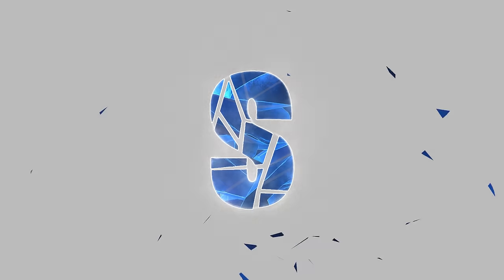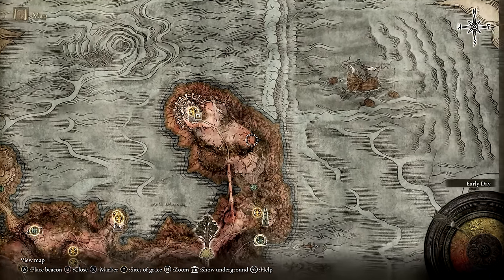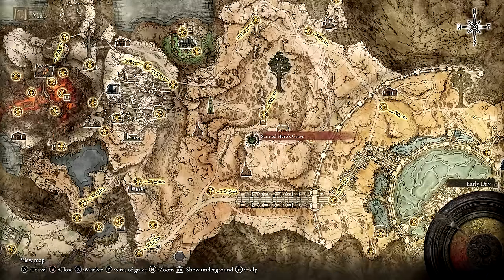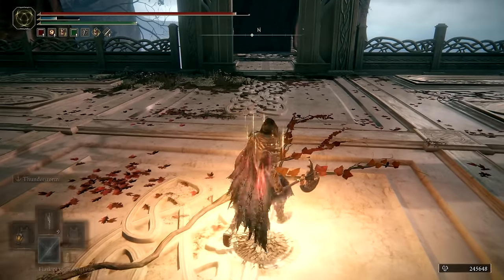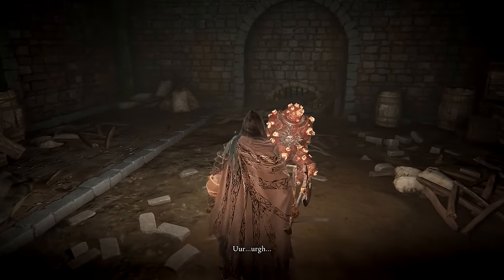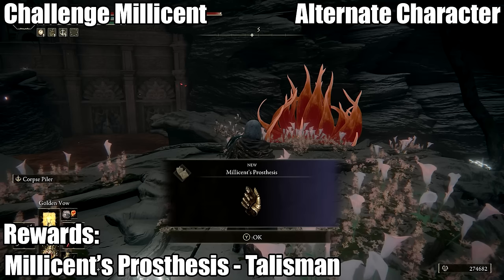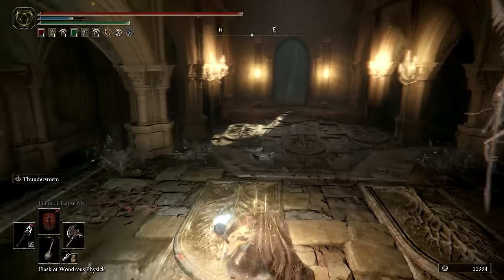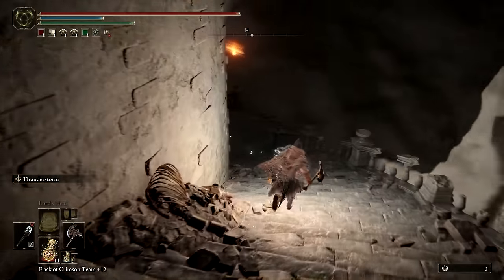Elden Ring: All Quests in Order + Missable Content - Ultimate Guide - Part 7 (Miquella's Haligtree)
Elden Ring Walkthrough of all Quests, NPCs, Invaders, and other missable content, in order. The Best and Most Complete Elden Ring Guide.
In Part 7, we complete start by collecting many Ancient Dragon Smithing Stones and useful itmes, and the fully explore Miquella's Haligtree.

Timestamps:
0:00 - Intro and overview of Quests for Dung Eater and Millicent, Recap of Part 6
0:43 - Final step of Roderika's Quest (Crimson Hood)
1:25 - Somber Ancient Dragon Smithing Stone (Mohgwyn Palace)
1:50 - Ancient Dragon Smithing Stone (Cave of the Forlorn)
2:16 - Ancient Dragon Smithing Stone and Knight's Cavalry Armor Set
2:51 - Ancient Dragon Smithing Stone (Yelough Anix Tunnel)
3:27 - Great-Jar's Trial Quest (Great-Jar's Arsenal Talisman)
4:10 - Where to get Flame of the Redmanes Ash of War
4:30 - Where to get Bloodhound's Step Ash of War
4:50 - Bell Bearing Hunter at Isolated Merchant's Shack (Gravity Stone Peddler's Bell Bearing)
5:15 - War-Dead Catacombs - Where to get Redmane Knight Ogha (Legendary Ashen Remains)
6:48 - Tombsward Catacombs - Where to get Lhutel the Headless (Legendary Ashen Remains)
8:15 - Sainted Hero's Grave - Where to get Ancient Dragon Knight Kristoff (Legendary Ashen Remains)
11:02 - Haligtree Walkthrough - Canopy
12:01 - Haligtree Walkthrough - Town (Ancient Dragon Smithing Stone)
12:47 - Haligtree Walkthrough - Town Plaza (Loretta's War Sickle, Loretta's Mastery)
13:53 - Haligtree Walkthrough - Promenade (Ancient Dragon Smithing Stone)
14:20 - Millicent Quest - Prayer Room - and Gowry Dialogue
14:54 - Where to get Marika's Soreseal (Legendary Talisman) and Somber Ancient Dragon Smithing Stone
15:43 - Seedbed Curse #4
16:19 - Cleanrot Knight Finlay (Legendary Ashen Remains), Seedbed Curse #5, and Somber Ancient Dragon Smithing Stone
17:58 - Sewer-Gaol Walkthrough
18:39 - Completing Dung Eater's Quest (Omen Armor Set, Mending Rune of the Fell Curse)
19:05 - Haligtree Walkthrough - Elphael Inner Wall
20:30 - How to get to Putrid Tree Spirit Boss and Strategy for Melee Builds (Great Grave Glovewort)
21:15 - Easy to miss Gowry interaction "Why are you crying?"
21:40 - WARNING: Important Choice - Millicent's Fate, Assist or Challenge?
21:58 - Assist Millicent Rewards (Miquella's Needle, Rotten Winged Sword Insignia, Somber Ancient Dragon Smithing Stone, Flock's Canvas Talisman*)
22:48 - Challenge Millicent Rewards (Millicent's Prosthesis, Flock's Canvas Talisman, Millicent Lives*)
23:32 - Why Miquella's Needle is Important - How to spare Melina
24:13 - How to escape becoming the Lord of Frenzied Flame (Assist Millicent to get Miquella's Needle)
24:52 - The Frenzied Flame can be inherited AFTER picking a different Game Ending
25:23 - Millicent Quest (Unalloyed Gold Needle if you Assisted Millicent)
25:51 - Gowry Story/Quest Ending (Flock's Canvas Talisman)
26:30 - Where to get Dragoncrest Greatshield (Legendary Talisman)
27:18 - Where to get Ghost Glovewort Picker's Bell Bearing [3]
28:01 - Where to get Traveler's (Millicent's) Armor Set
28:15 - Malenia Boss Strategy
29:11 - How to get Miquella's Needle and Somber Ancient Dragon Smithing Stone (Millicent Quest Ending)
29:30 - Ancient Dragon Smithing Stone (Church of Repose)
29:49 - Alexander Quest (Fire Giant Boss Fight)
30:22 - WARNING: Important Choice
30:52 - Inherit the Frenzied Flame to spare Melina? (Miquella's Needle Recommended)
31:09 - Hyetta's Quest (Frenzied Flame Seal) and Shabriri's Quest (Ronin's Armor Set
31:27 - How to burn the Erdtree ("Talk to Melina" and "Listen to the Sounds of Flame")
31:51 - Crumbling Farum Azula Walkthrough (to first Site of Grace)
31:58 - Things to do and NOT to do before watching Part 8
32:18 - Closing Remarks and where to get more help with quests covered in this video